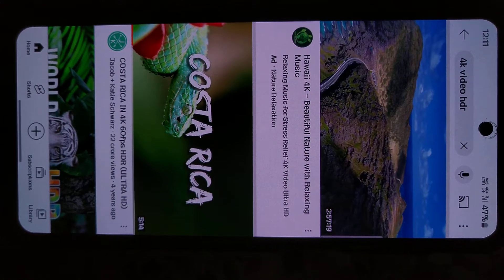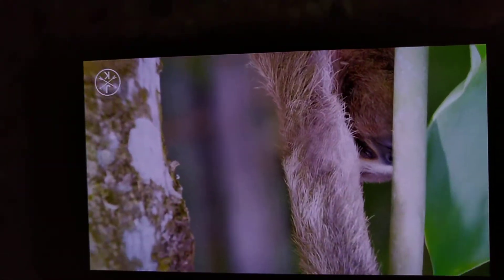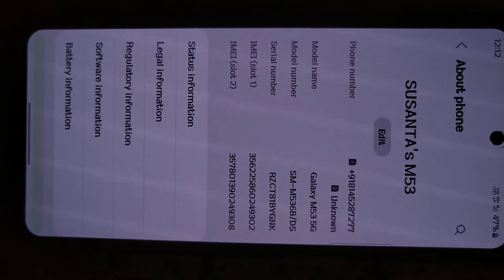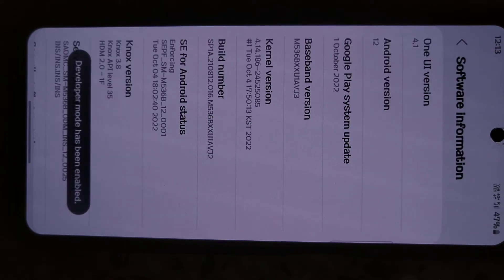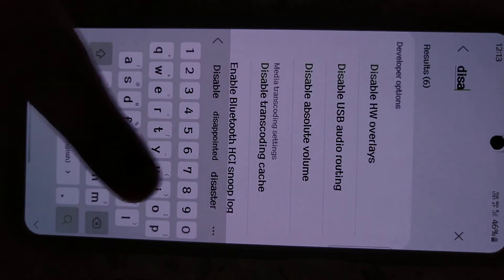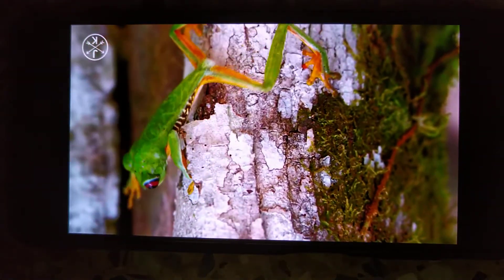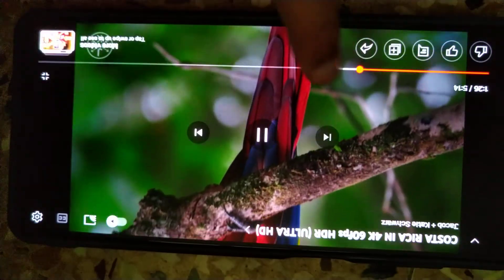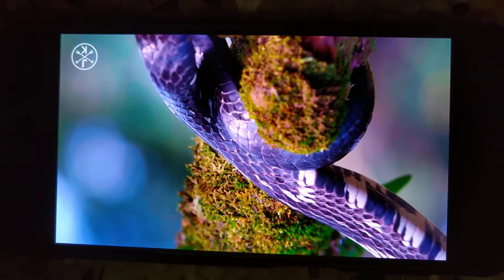HDR video problem in Youtube is Fixed in Samsung Galaxy M53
You can play HDR videos by changing this simple setting in Samsung Galaxy M53 5G.